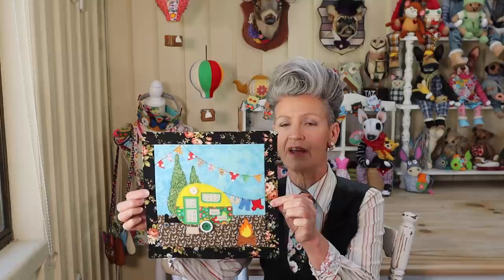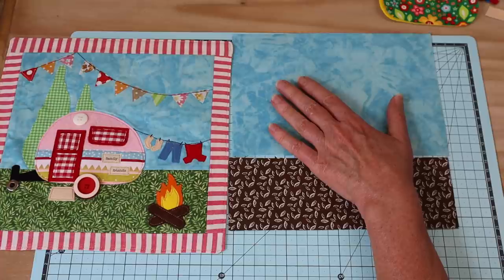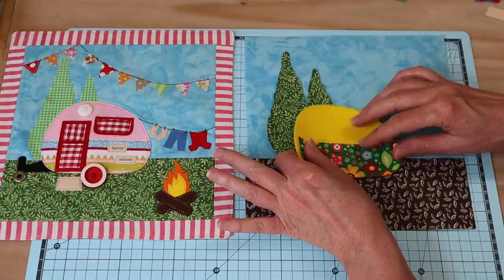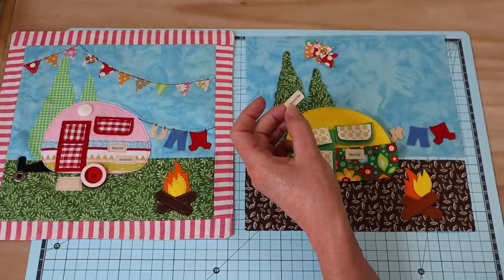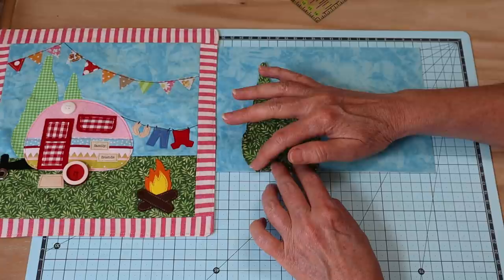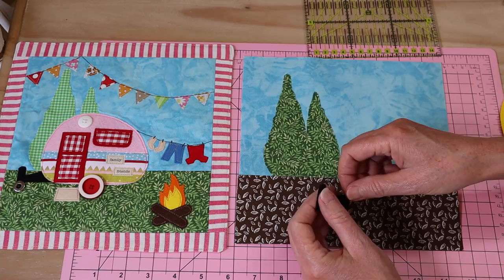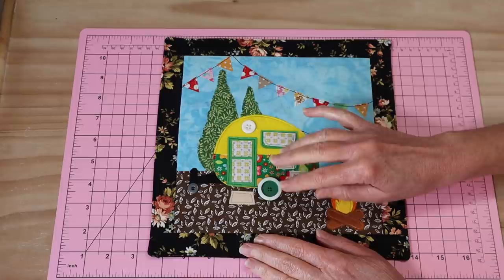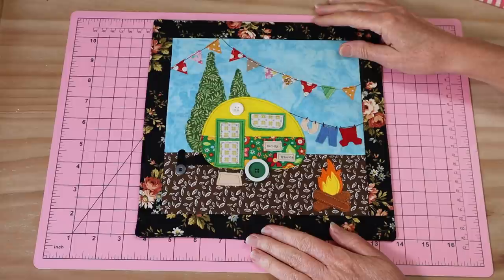How to Sew a Camper Mini Quilt || FREE PATTERN || Full Tutorial with Lisa Pay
How to sew a Camper Mini Quilt - Full Tutorial and a free pattern with Lisa Pay

Learn to sew a vintage Camper Mini Quilt
Full Tutorial with step by step instructions and  FREE PATTERN

Materials and Requirements:
Buttons x 3 to suit
Embroidery threads to suit
Fine cotton Batting ( fusible )